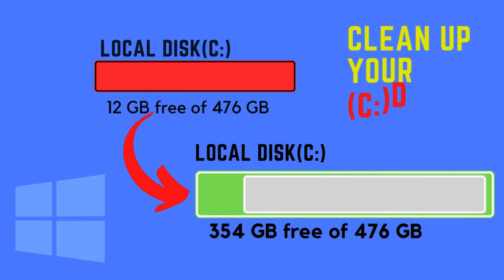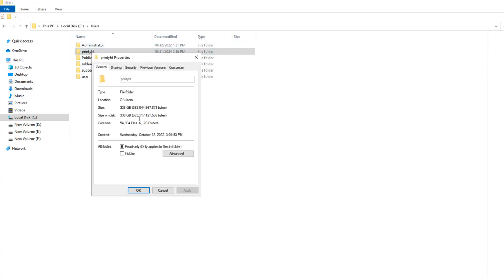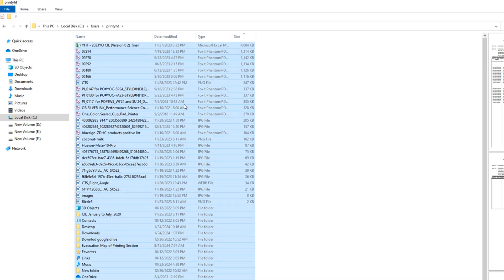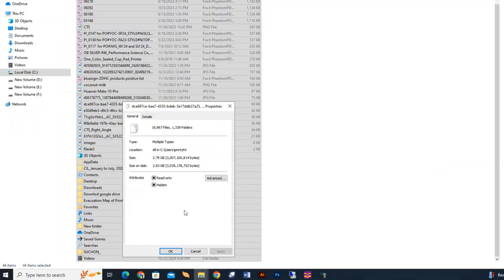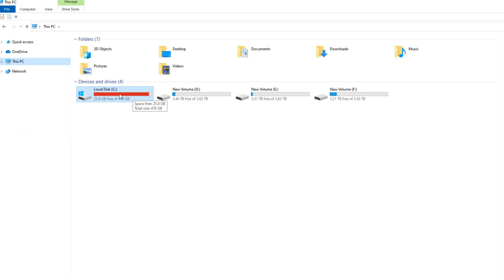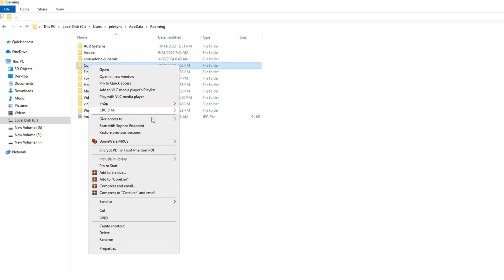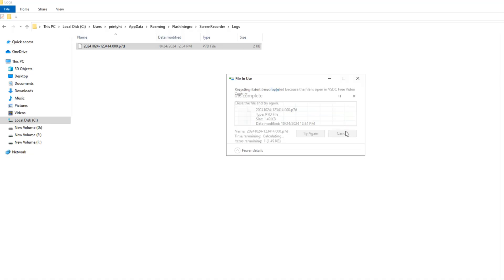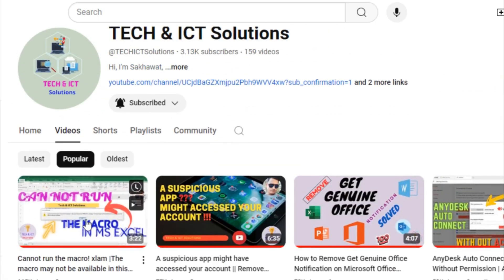How to Clean C Drive In Windows 10 | Fix C Drive Space Problem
Friends, in this video i will shows you, How to Clean C Drive space In Windows 10 for more free space, better load times, and increased system performance. This method is totally free, don't require any system formatting as well as we don't use any software to achieve this.

So, Lets see this full video about,

Same Topic in this video:
how to clean local disk c windows 10,
how to clean c drive in windows 10,
how to clean c drive windows 10,
how to clean up windows 10 c drive,
how to clean my c drive windows 10,
how to clean local disk c,c drive cleaner,
how to clean c drive in pc,
best way to clean up my c drive,
how to clean c drive in windows 10 without formatting,
free up space in c drive,how to clean my c drive,
how to clear local disk c space,
local disk c,
free up space,
windows 10,
tutorial
how to cleanup c drive,
c drive,
clear c drive,
empty c drive
c drive full,
c drive full windows 10,
c drive full windows 11,
c drive full problem,
drive full windows 10 bangla,
c drive full clean up,
c drive full problem easy solution (fix it now),
c drive full problem windows 10,
c drive full for no reason windows 10,
c drive full windows 7 bangla,
c drive space increasing,
c drive space increasing automatically drive space,
c drive space decreasing automatically windows 10,
c drive space problem
how to free up space windows 10,
more disk space windows 10,
free up space in windows 10,
how to get more disk space,
how to free up disk space,
how to free up disk space on windows 10,
windows 10,
how to free up space on pc,
windows,
how to free c drive space,
free up c drive,
windows 10,
disk space,
clear c drive space,
increase,